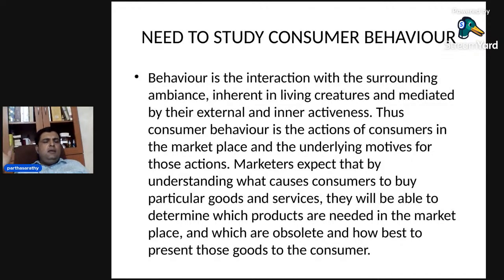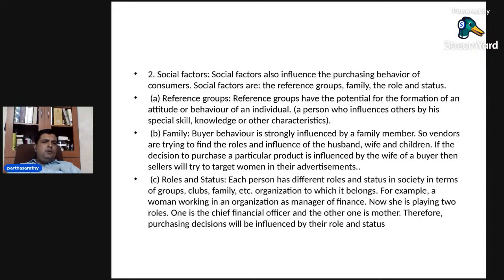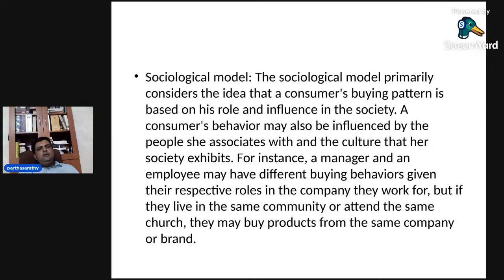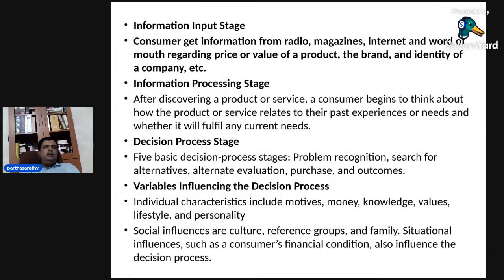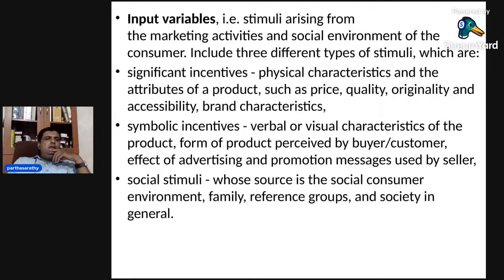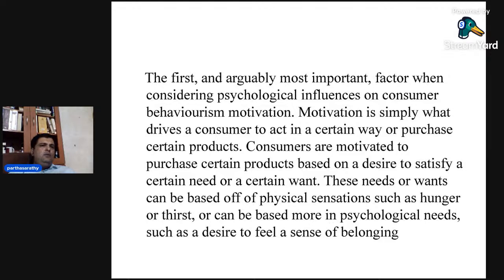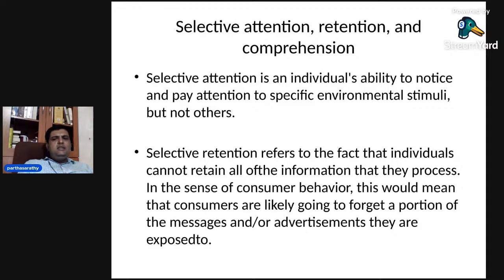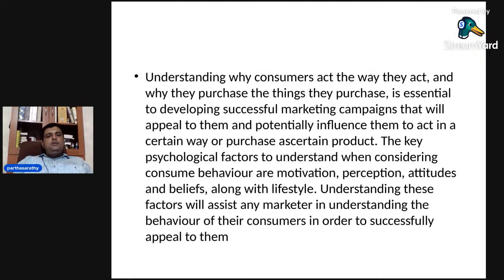Consumer Behavior and Marketing Strategy